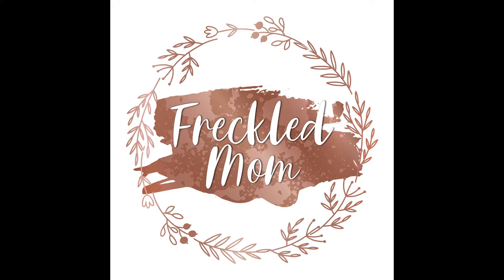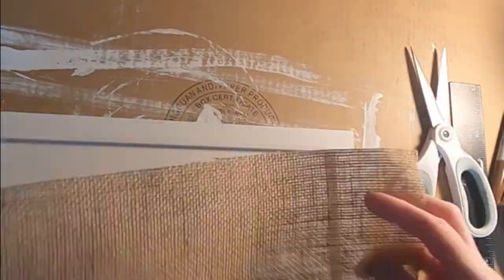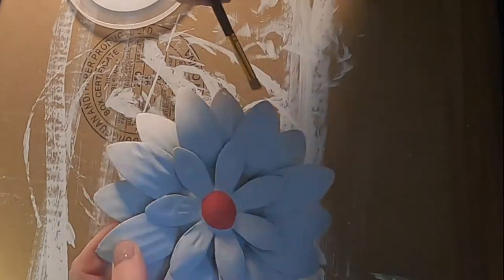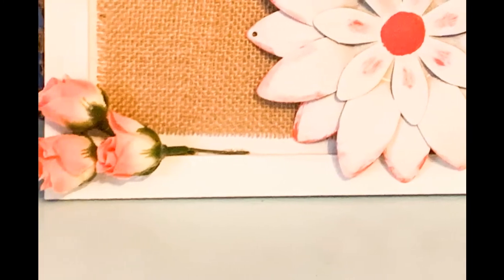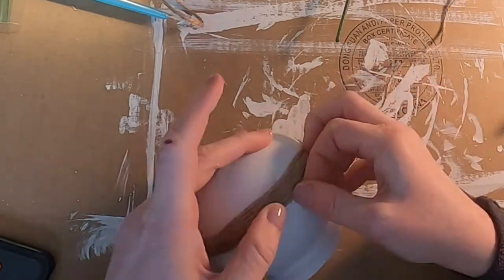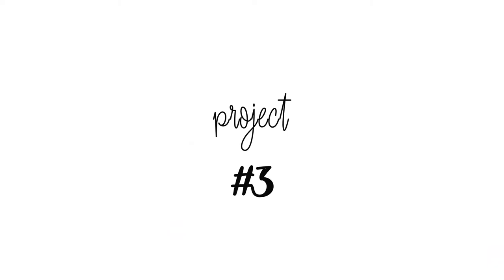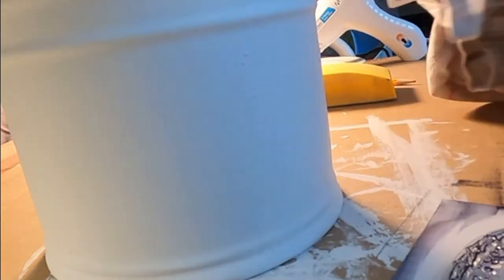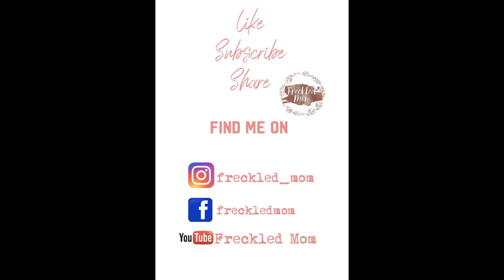Flipping Friday: Spring Inspired • Spring Farmhouse Frame • Flower Vase • Stamped Crock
Spring Farmhouse Frame • Flower Vase • Stamped Crock

It seems every snow storm I am working on spring decor. These items were flips from past projects, old decor and a thrift item piece. I need new decor for spring... but I am not rushing to the store when I have so much stuff laying around.

I recently moved my craft room out of my dining room and now I get my dining room back, and get to decorate… yay! I decided to try my hand at some new crafts: painting metal, simple spring decor with twine and crockery stamps! I know I know! So many ideas and this is the place for beginners!

Earlier this week, I made some decor with some gorgeous colors! I was inspired to use those colors again to fill up my dining room with spring and delicate/dainty touches.

Come see how I transform these three pieces into something beautiful!

Items I used Today:
Chalk paint
Apple Barrel White Paint
Fire Coral Acrylic Paint
IOD stamps: Jami Ray Vintage

Check back on Monday for my craft nook reveal!